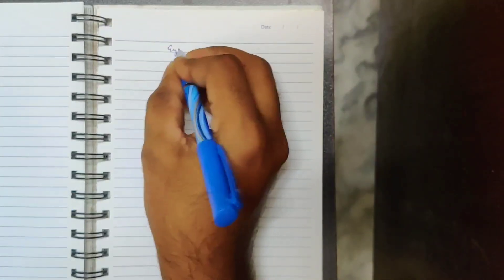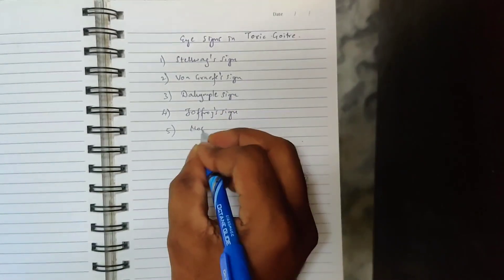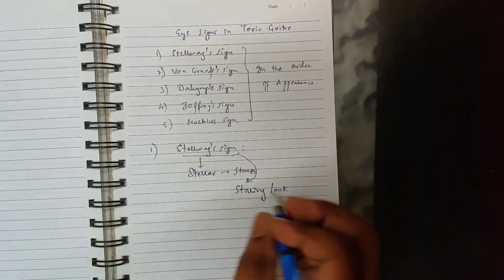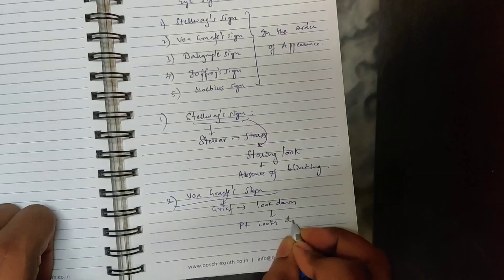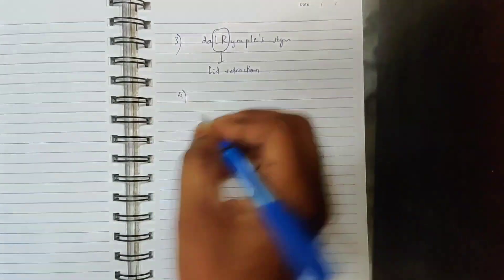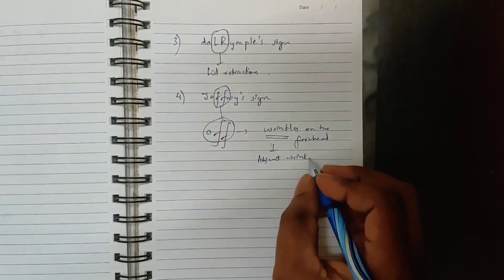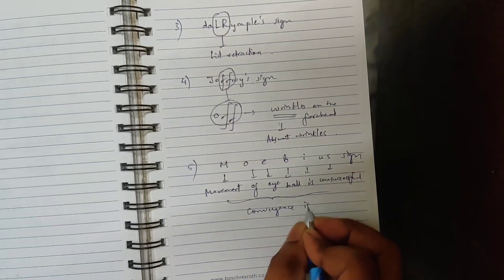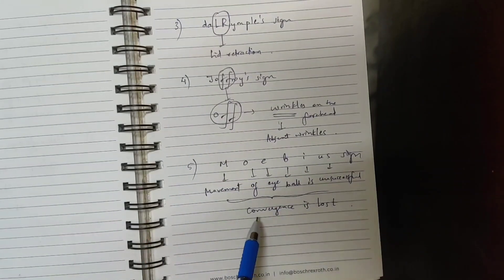Thyroid eye signs mnemonic!